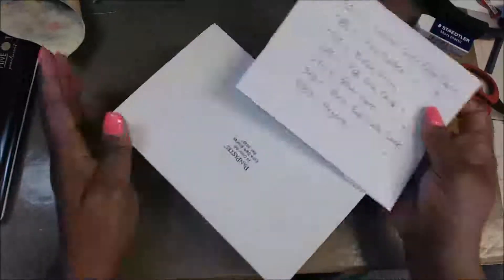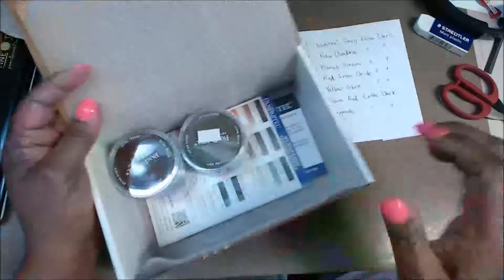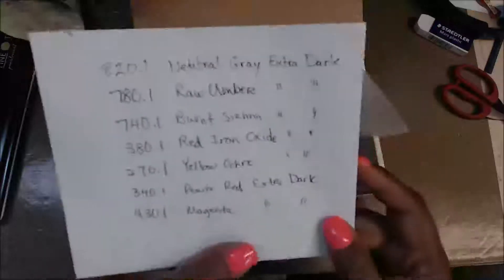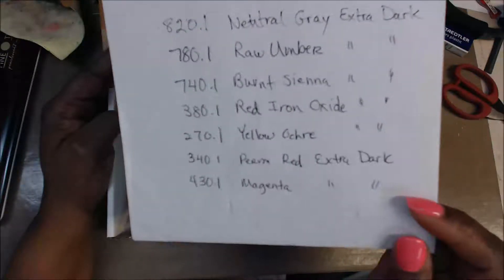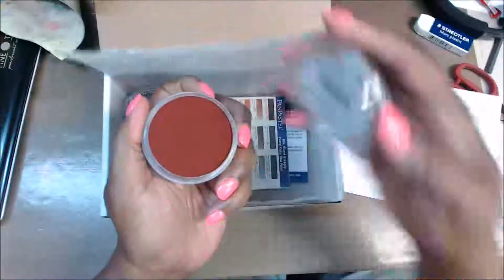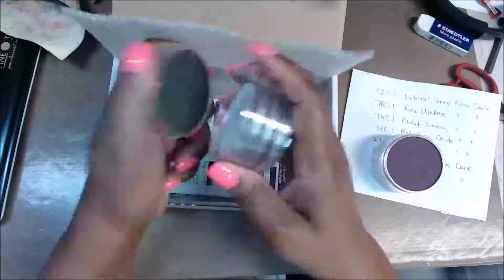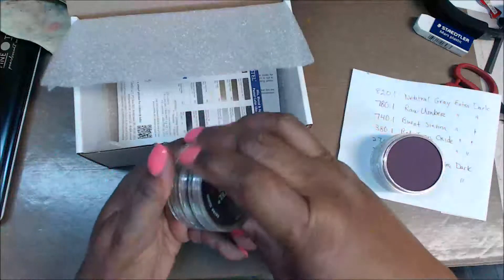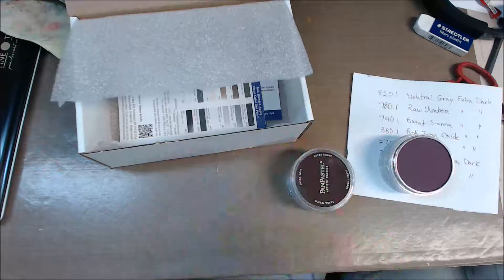pan pastel destash